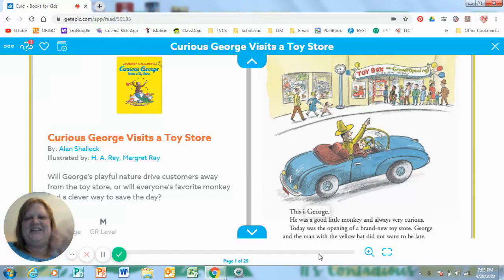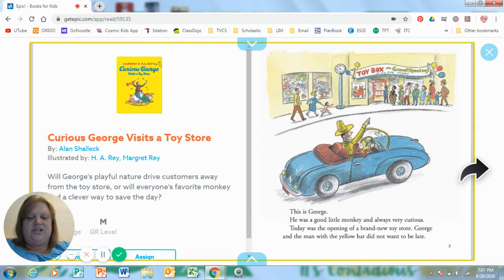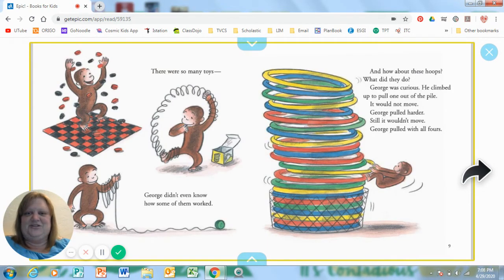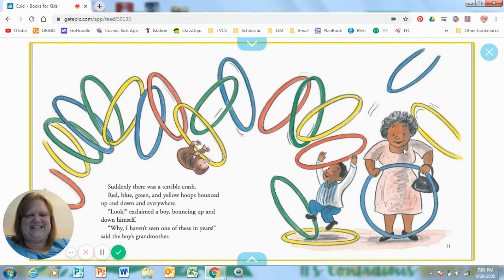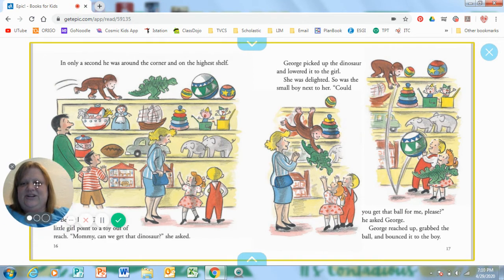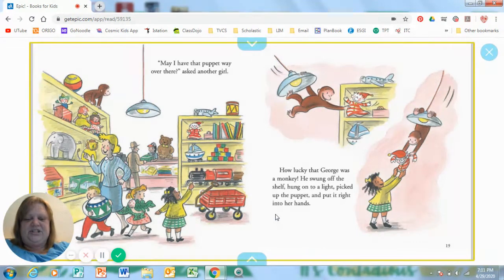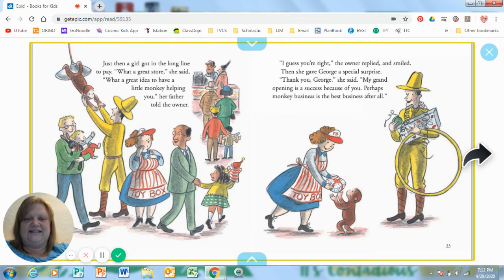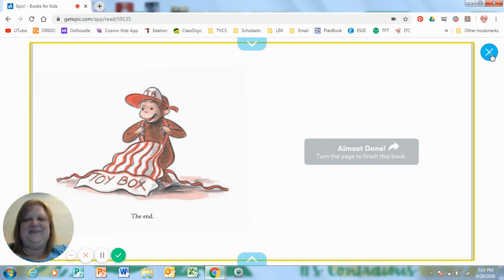May 6 Miss Coles read Curious George Visits the Toy Store